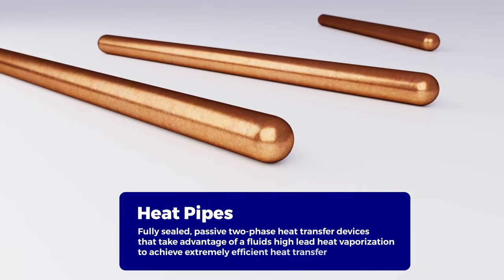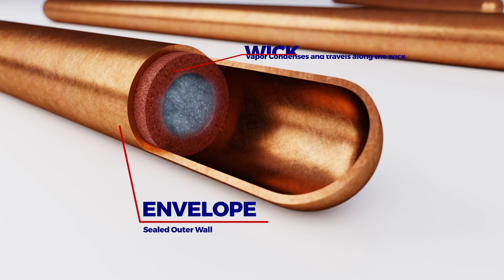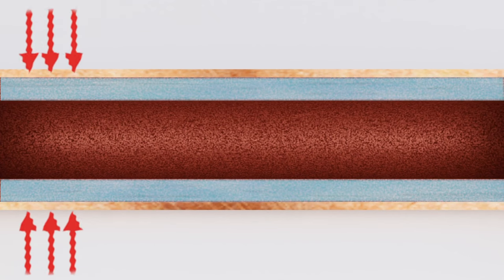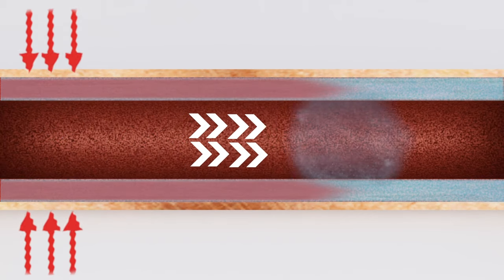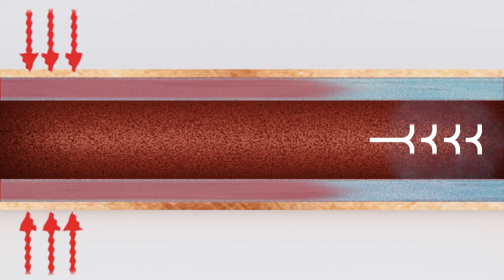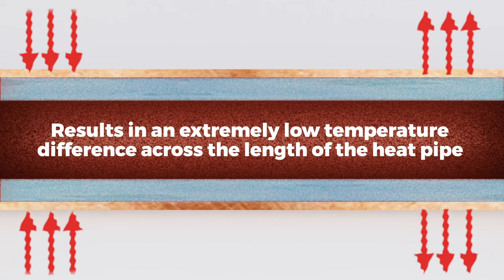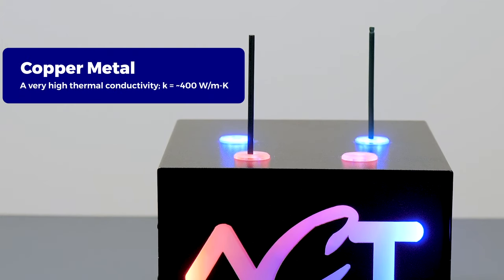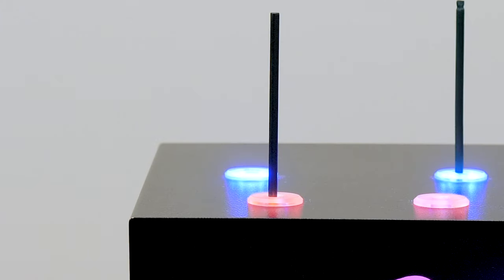Heat Pipe Basics and Demonstration on How a Heat Pipe Works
Heat Pipes are one of the most efficient ways to move heat, or thermal energy, from one point to another. These two-phase systems are typically used to cool areas or materials, even in outer space. Heat pipes were first developed for use by Los Alamos National Laboratory to supply heat to and remove waste heat from energy conversion systems.

Today, heat pipes are used in a variety of cooling applications from space to medical devices and power electronics cooling to aircraft and more!

ACT designs and manufactures custom heat pipes and heat pipe assemblies for a wide range of markets. Heat pipes are not only for terrestrial use but they are used in spacecraft thermal control as well. ACT manufactures different types of heat pipes for both applications with spaceflight heritage for the CCHP (constant conductance heat pipes) product line for spacecraft thermal control uses as well as SCWHP (space copper water heat pipes). ACT currently has over 90 million hours of spaceflight heritage for the CCHP line.